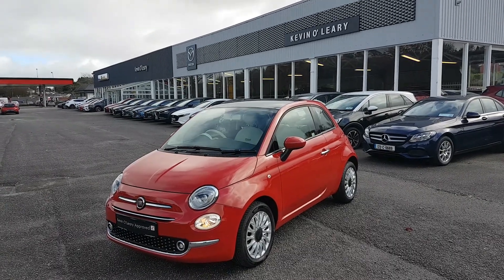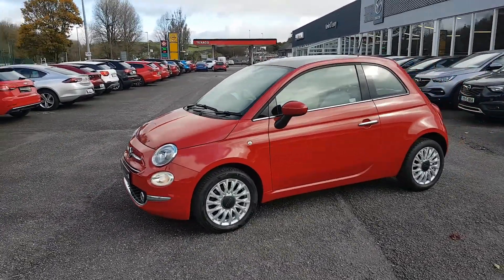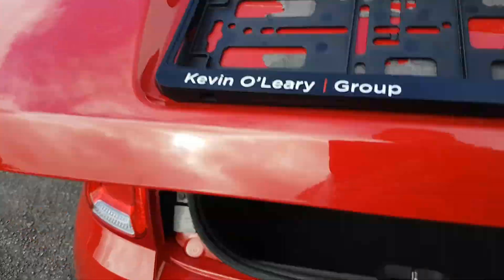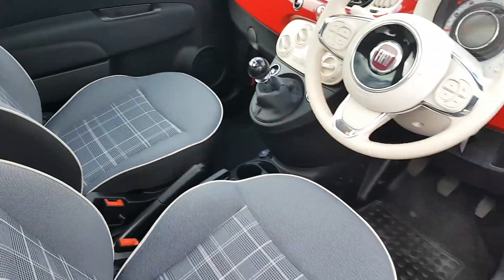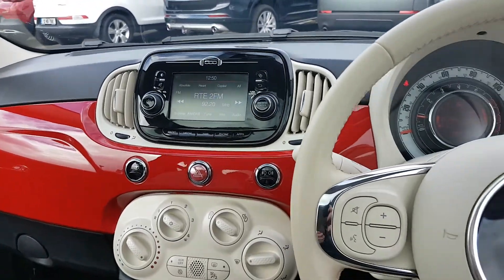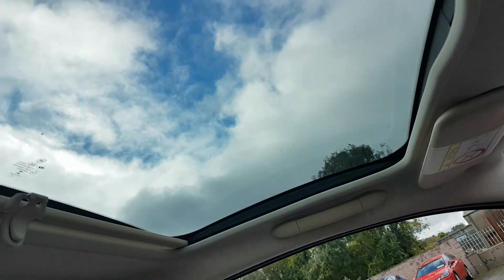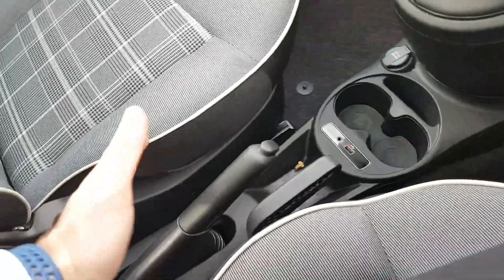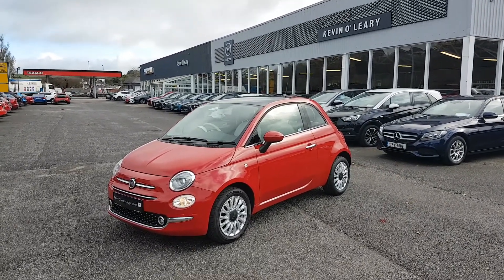EY18FZG - 2018 Fiat 500 Lounge 1.2p- Panoramic Roof 13,900